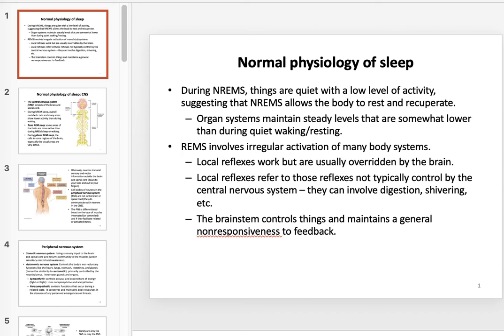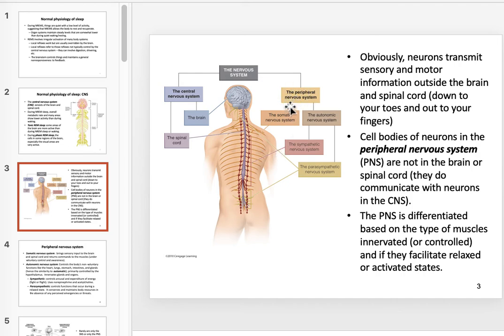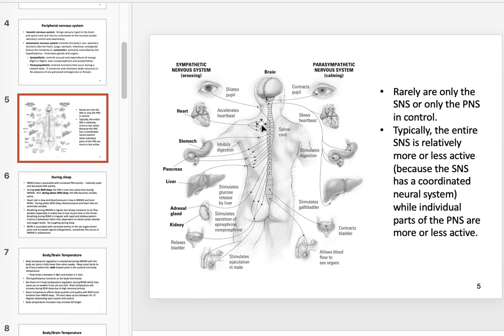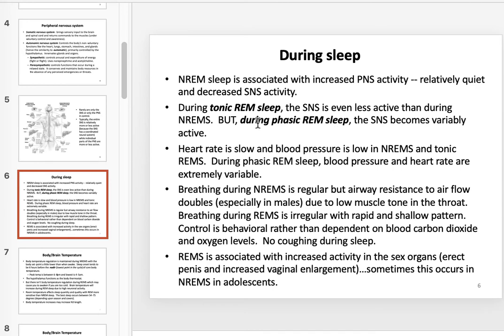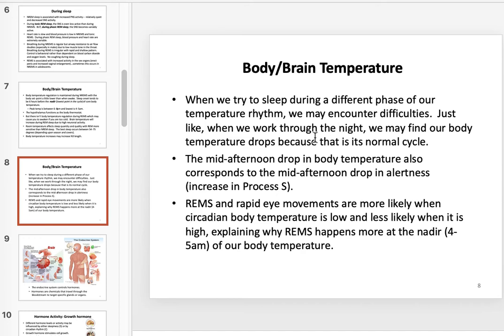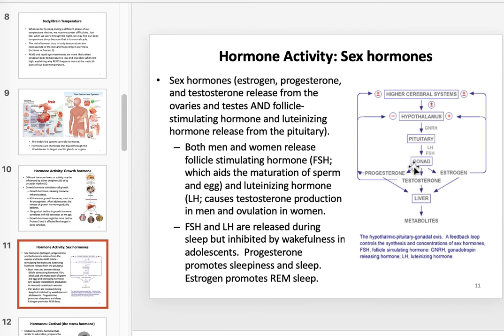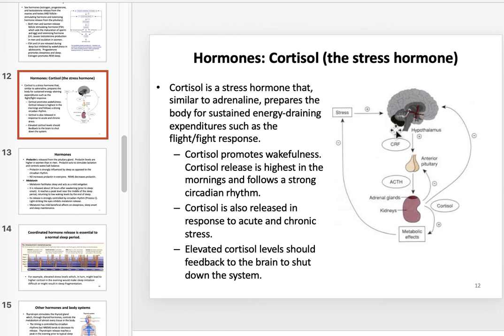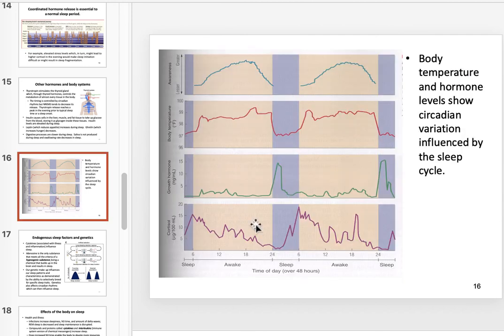PSY 350 Chapter 6 Part 1